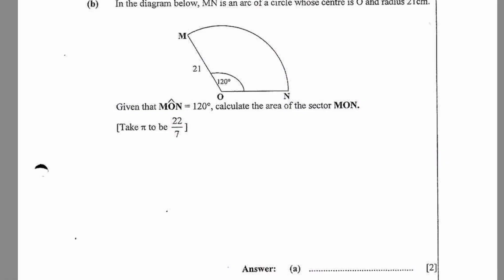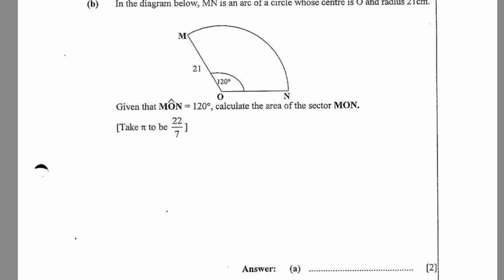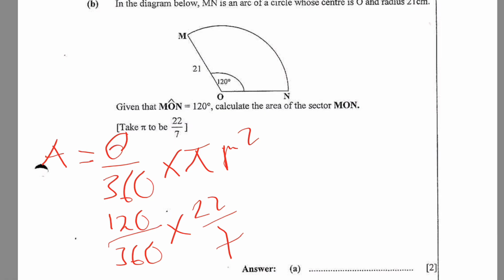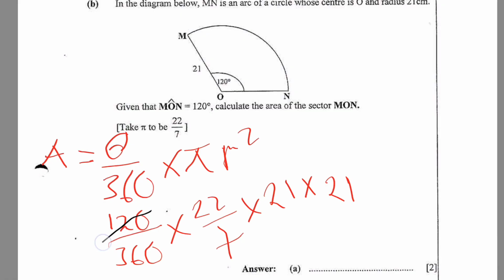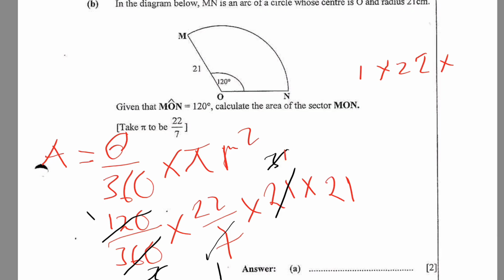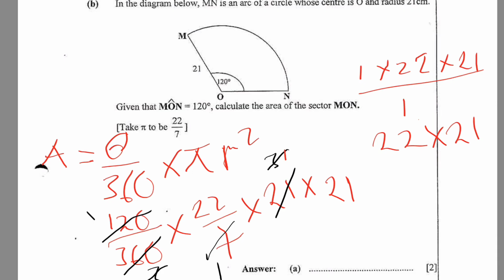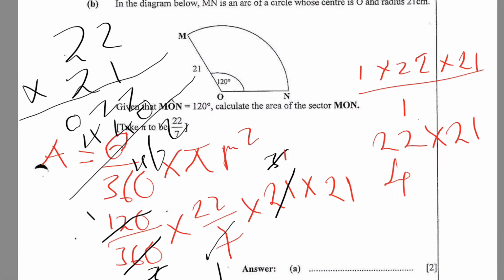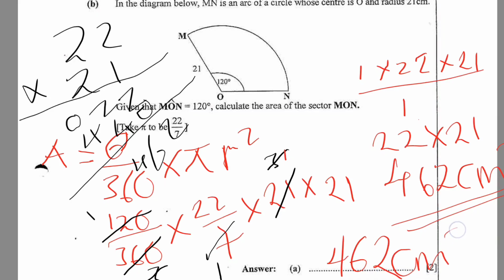Area of a Sector WITHOUT a Calculator! | Easy Math Trick for Exams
Struggling with finding the area of a sector without using a calculator? In this video, we break it down step-by-step using a simple method perfect for exams and mental math. No calculator needed—just logic and quick thinking!
✅ Learn the formula
✅ Apply it to real exam-style questions
✅ Boost your confidence in geometry problems

🎯 Ideal for high school students, GCSE, WAEC, and anyone preparing for 2025 math exams.